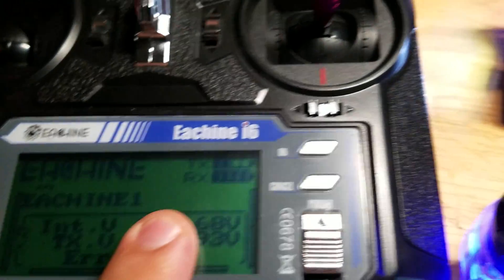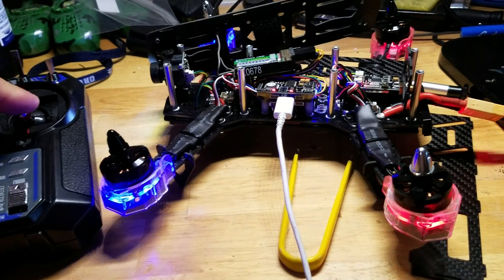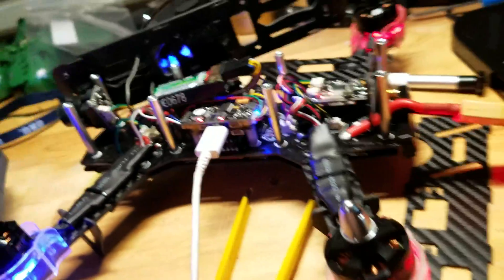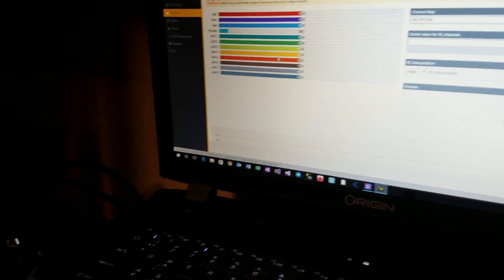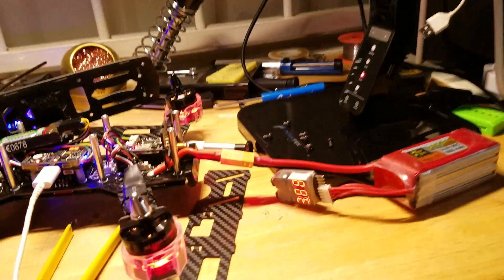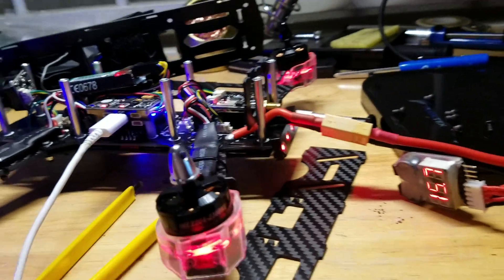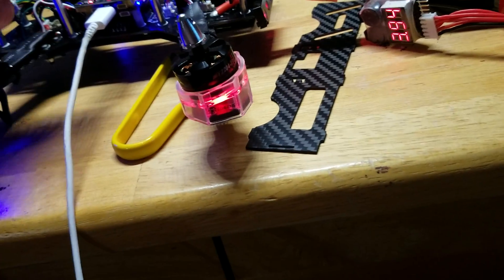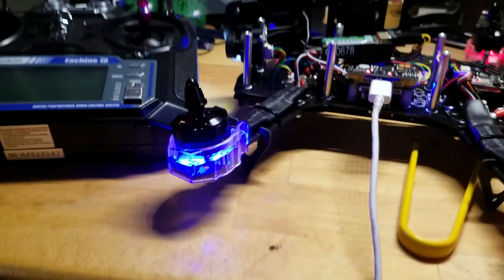(SOLVED) Help! Eachine falcon 250 pro sp racing f3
Got this magnificent piece of failure sent to me.

Not rtf...

Learned so many things about racers but I'm freaking pissed and I'm freaking stuck with banggood sending me parts... but little help...i just want to fly

Can anyone help?

UPDATE:
Found a setting with a local "experts" help, in BetaFlight where you can change the receiver type. Finding the right one and setting it up fixed this issue.

Overall, not impressed with what i was sent in regards to a RTF drone:
A new camera, the main electrical board, flight controller replaced and hours of learning betaflight / months of learning small electrical components and how to test them.